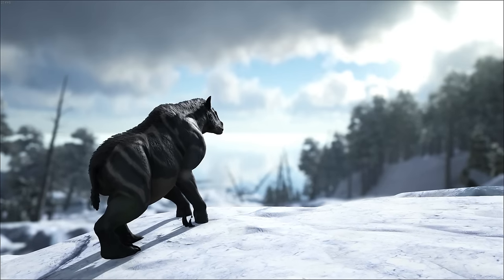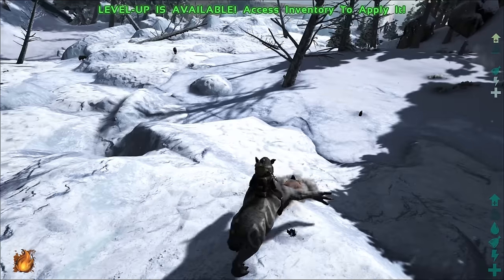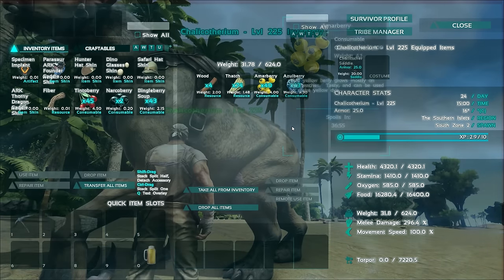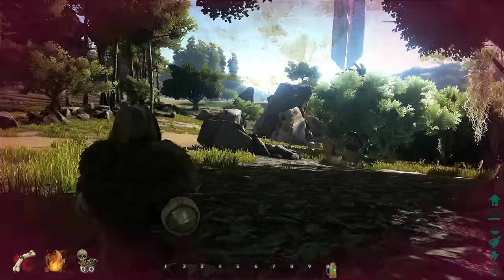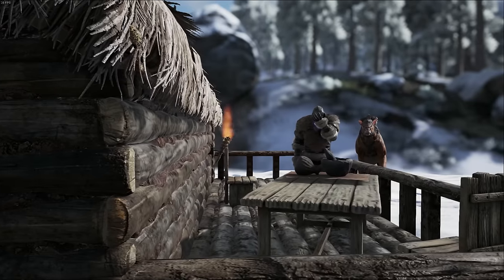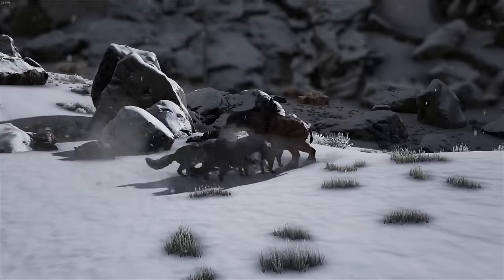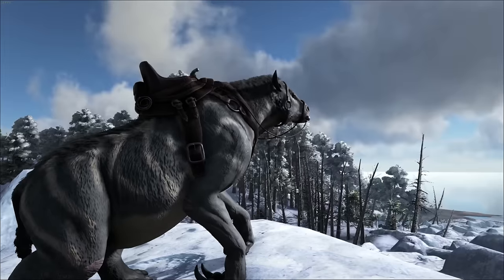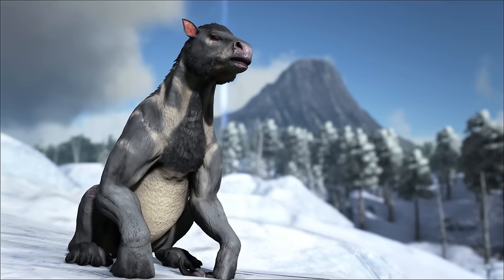IS THE CHALICOTHERIUM OVERPOWERED? How to tame/Everything you need to know! (Ark: Survival Evolved)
NEW ARK 248 UPDATE! Comes with the Chalicotherium, Kaprosuchus, and Diplocaulus! Three new dinos are introduced into the world of Ark: Survival Evolved. The Chalicotherium may look a bit odd at first, but once you've had a few drinks with it you find out it's actually a pretty good dino. The health, stamina, strength, and weight carry are all pretty good. The only weakness I found is the speed. The Chalicotherium with it's massive arm size can throw boulders anywhere, anytime. I still don't know how it does it. I mean literally anywhere. You could be in the ocean and it would be able to throw a boulder at you.

Check out update 248 patch notes below:

v248.0
* You can now wield your weapons when mount-riding certain Dinos. The ARK Box Art is for reals ;)
- New Feature: Procedurally Generated ARKs! EXPERIMENTAL INITIAL TEST!
* New Mechanic: Explorer Notes
* New Dino: Kaprosuchus!
* New Dino: Diplocalus!
* New Dino: Chalicotherium!
* Render batching optimization for ~20% perf in structure-heavy areas
* Tree Platforms now have +70% HP and +50% resistance to explosive damage
* Neuter/Spay option for Tamed Dinos (irreversible!)
* Radial Wheel Menu text size now scales with number of entries (to avoid Diplodocus overload, etc)
* Spectators can now see player-talking moving lips & hear voice chat when in range
* Fixed player collisions onto big dino ragdolls
* Non-Drop-In Supply Crates (Cave/Underwater crates etc) no longer have decreasing Health over time (no longer autodestroy), but they can also not accept Inventory anymore and can not be used to generate Boss Tribute Portals.
* System to completely add/subtract/override all Map NPC Spawners via INI (highly useful for PGM spawn tweaking). Fully Mod NPC compatible as well!

Here some more info on the Chalicotherium.

Wild: Found in small numbers within the Island's colder regions, Chalicotherium obsideoquus is normally a peaceful herbivore that prefers to spend its days lazing about or playing with its family. It is very territorial, however, and the entire family, young and old, will turn against an encroaching creature at just the slightest provocation.
Domesticated: While many creatures are useful while attacking a fortress, Chalicotherium can be trained as mobile artillery. Its unique playtime habit becomes a rather devastating long-range assault tactic when it is given boulders to throw, rather than snowballs!
Known Information: A strange scene to stumble upon is a group of Chalicotherium playing. One odd playtime activity for Chalicotherium is hurling large balls of snow or mud-rocks at each other. Smaller creatures in the area shy away from Chalicotherium during this exertion, for fear of being buried in snow or gravel.

Perhaps the oddest mammal on the island, the Chalicotherium is best described as a hybrid between a horse, a gorilla, and a panda. Like a gorilla it walks on its knuckles, but whereas apes have hands, the Chalicotherium bears wicked claws. These claws are used for pulling leafy branches towards its mouth, but are deadly in combat. The creature seems to bear some rudimentary intelligence not unlike an otter as troops of them can be seen hurling snowballs at each other like some sort of war game - something that also proves handy against local predators like Hyaenodons, Direwolves and even Daeodons.

►THE SHAFT PUBLIC RP THE CENTER SERVER !

Lady Viper
Felly
Lucifer
Lior
Jake
Nikout
Jeven
Nick S
Matthew Saurez